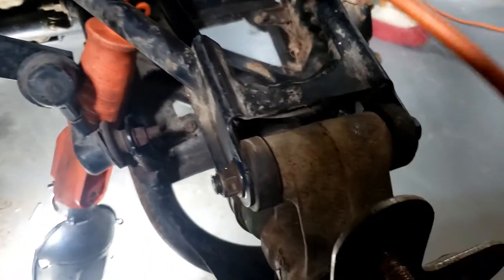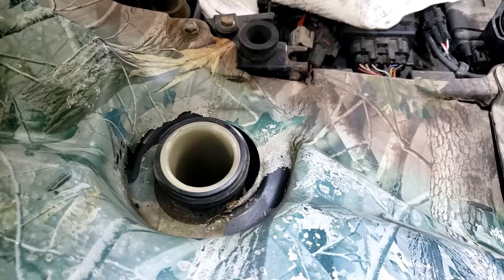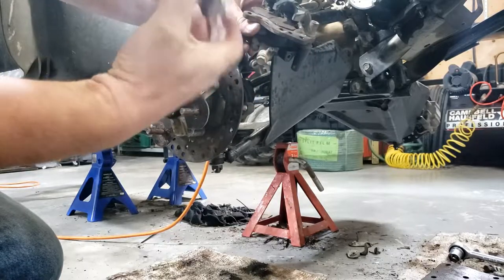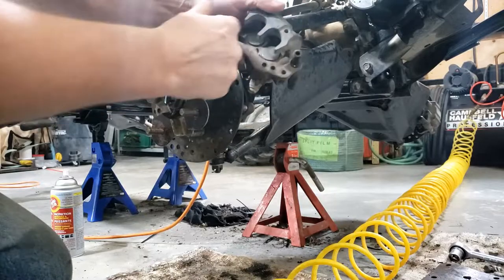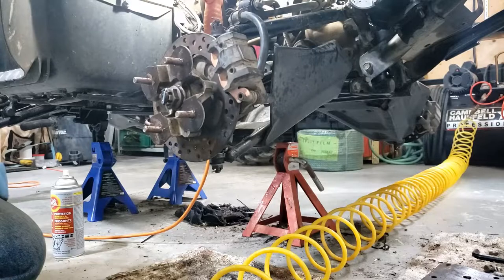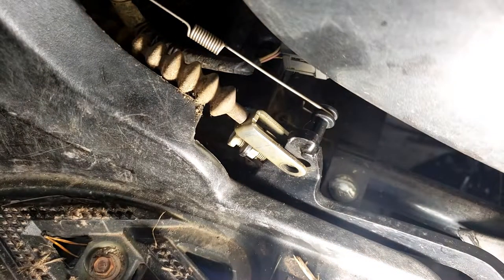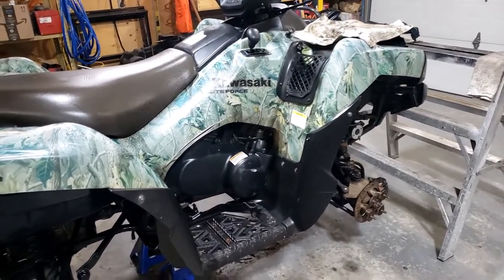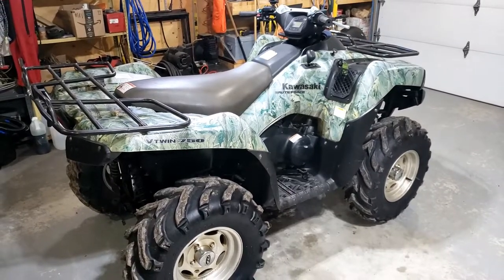Kawasaki Brute Force 750 ATV front brake pads replace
Replacing the front brake pads and doing other misc work on my 2005 Brute Force 750...

for Awesome Can Am Outlander Aluminium Bumper Corners! These corners come with a Lifetime replacement should they break, just pay for shipping.